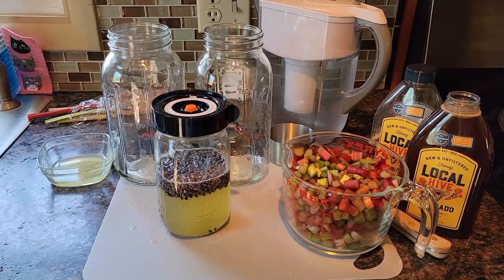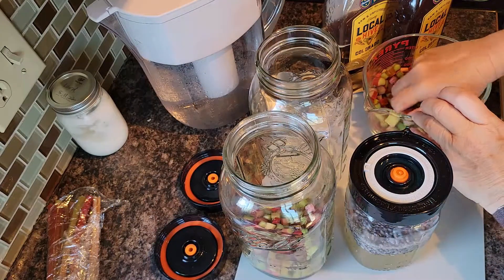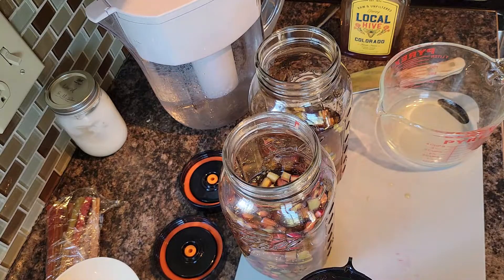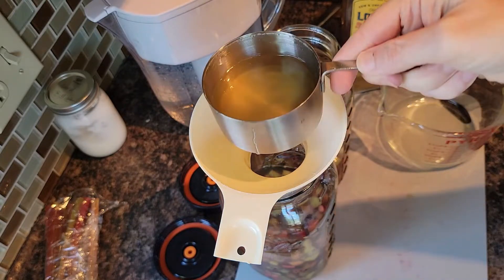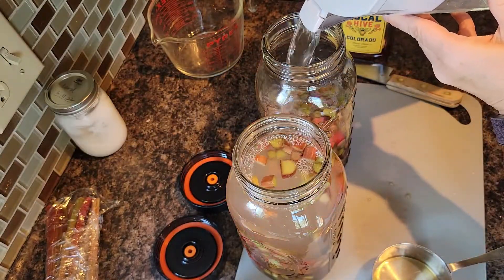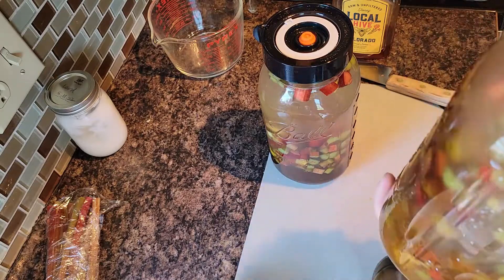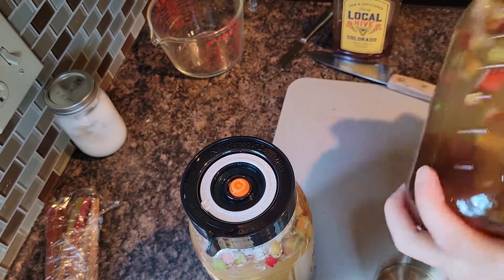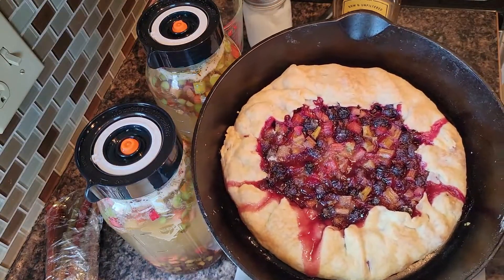Make Homemade Wine from this Common Backyard Plant | Rhubarb Honey Mead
It's quick and easy to make homemade rhubarb wine from this common backyard plant!  If you haven't made your own fermented brewer's yeast, you can buy packets of champagne yeast at your local hardware or natural foods store, but it's not as fun or self sufficient or tasty!

Now, one note:  when I said "stir" I meant swirl!  Don't open the jar and actually stir, keep it closed with the fermenting lid on until the brew is ready!  If you do open it for any reason (try not to!) you'll have to use the vacuum pump in the fermenting lid kit to remove the oxygen you introduced!!!

▬▬▬▬▬ Related Links ▬▬▬▬▬
🔥 In this video:
Fermenting lids
Water filter pitcher

My family calls me Mini Martha, you know, Martha Stewart Living! My friends have told me my decorating should be in Midwest Living magazine. I think if you mix in some Eamon and Bec for the fun and adventure, Shawn James and his My Self Reliance channel for my dream of off-grid cabin living, nearby Jill Winger and the Prairie Homestead for realness, This Old House for the constant maintenance I'm doing, Simple Living Alaska for relatability and practicality, Shaye with The Elliott Homestead for her love of art in the home and garden, Angie HotandFlashy for her anti-aging routine, and Kalyn Nicholson for the spiritual side of me, and they might be right!